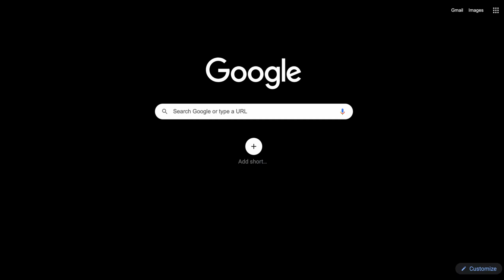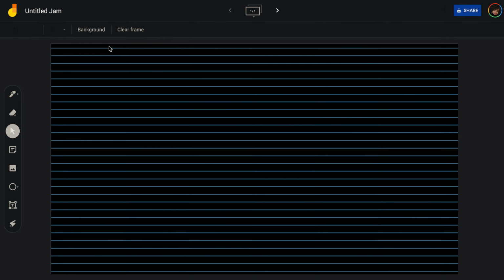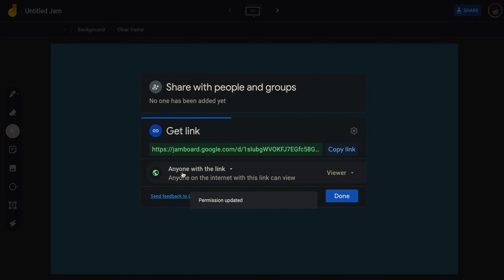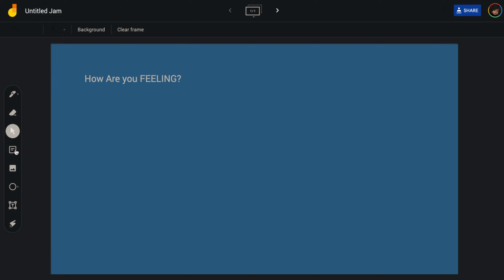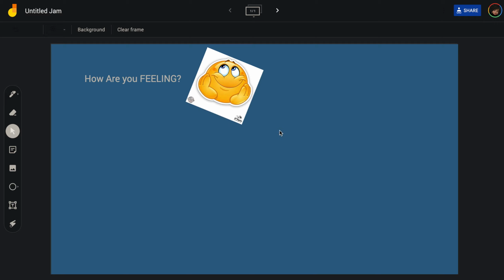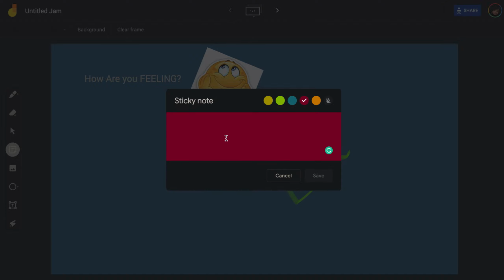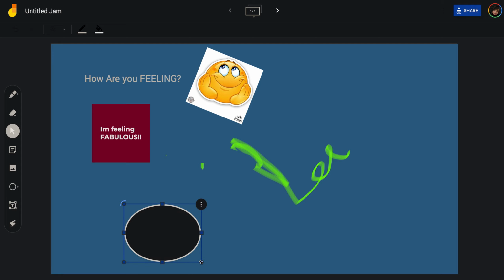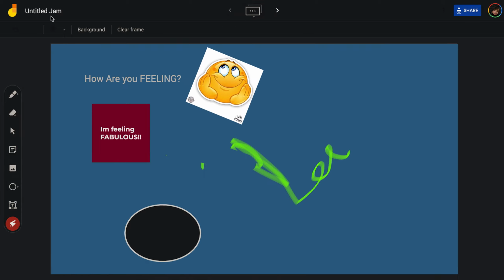USING JAMBOARDS FOR COLLABORATION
THIS IS  A HOW-TO VIDEO ABOUT JAMBOARDS.  This is a great tool for shy students, students who do not speak English, (because they can have all things translated on Google translate), and all types of meetings for students and adults!